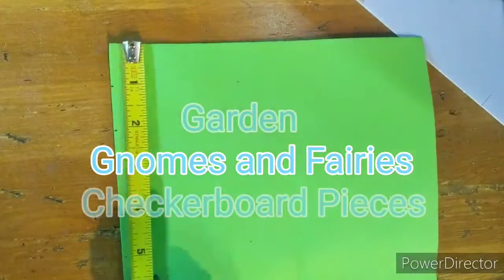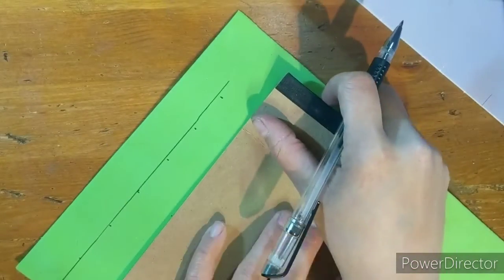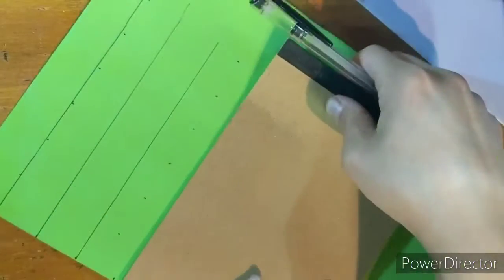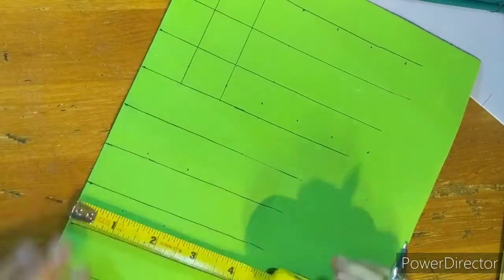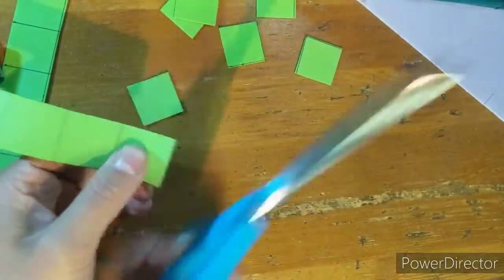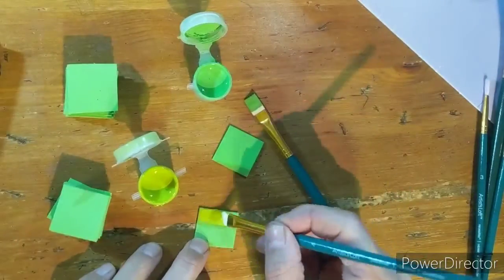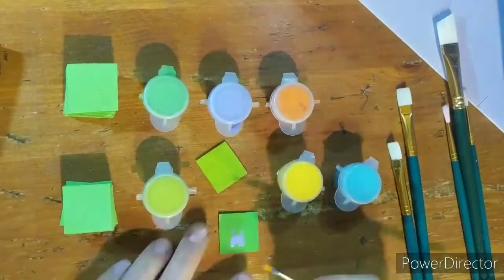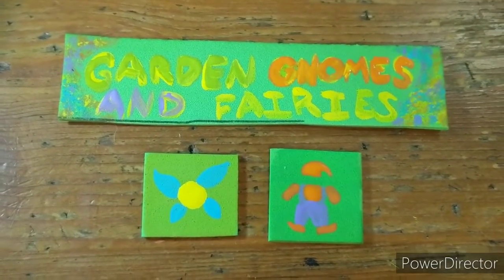Day 2 Painting Checker Pieces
Grab yourself some supplies and follow along to this super easy step by step painting project!
Follow along all week on my Facebook page
Facebook. Com/SamLesCreations Hi! I do art.
Follow along with daily craft videos and engage in discussion posts on social media!

Email, Just In Case!